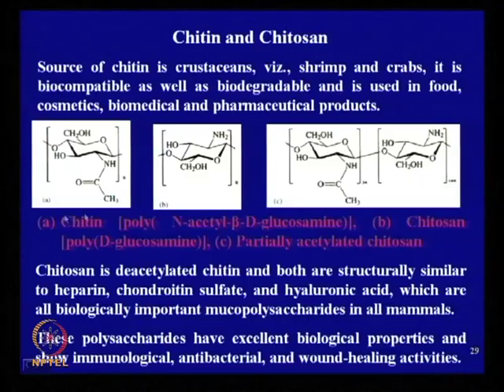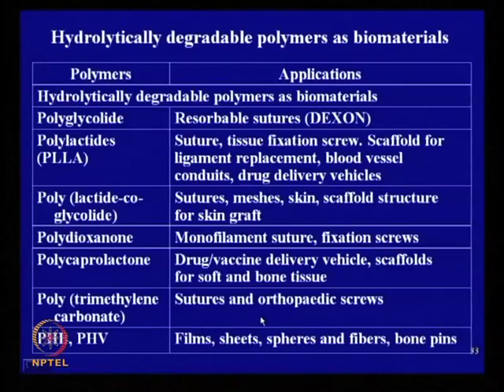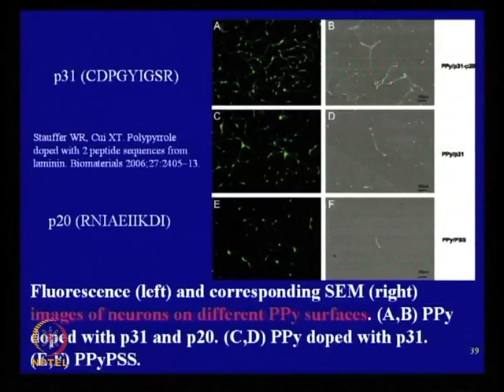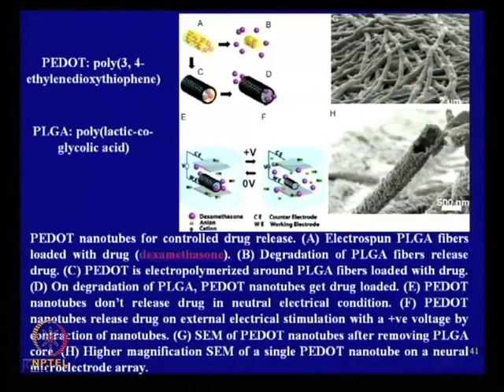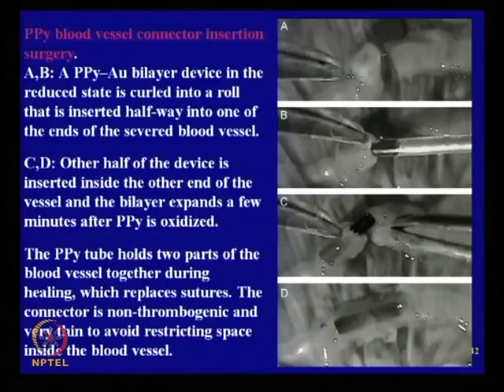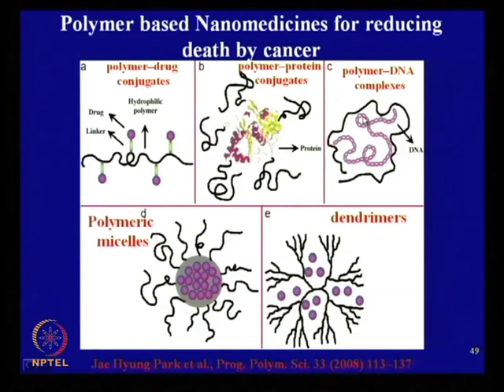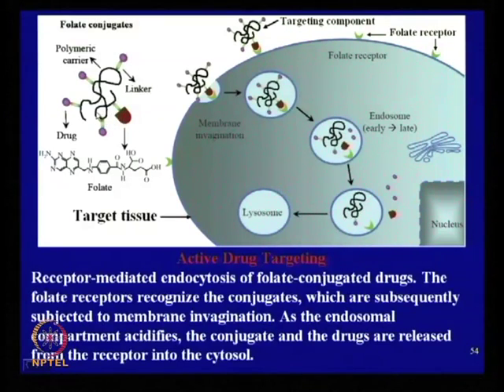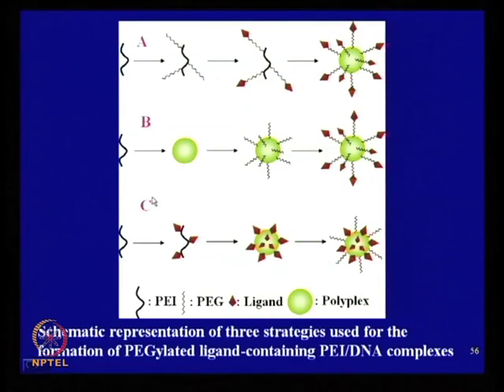Mod-11 Lec-29 Polymeric Nanomaterials and Devices (Contd.)